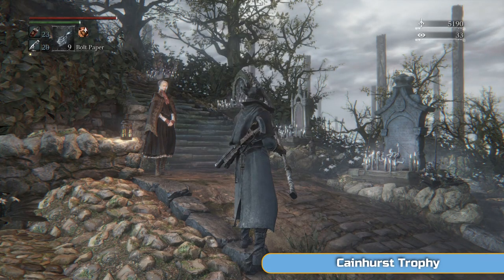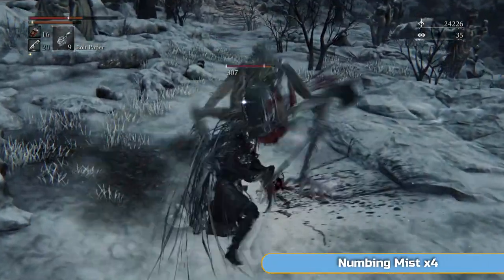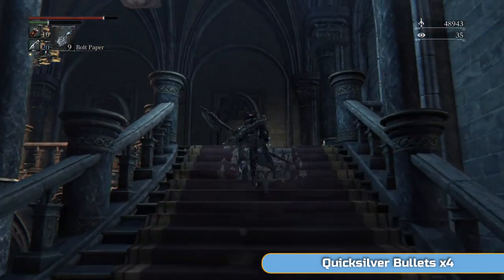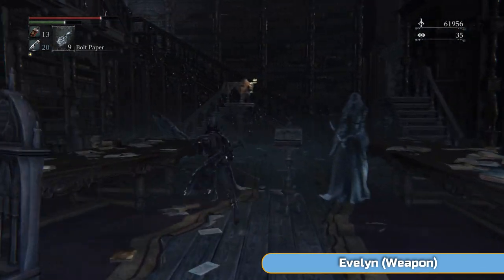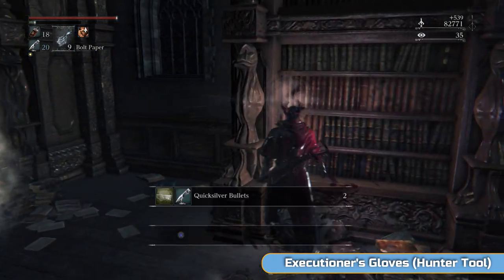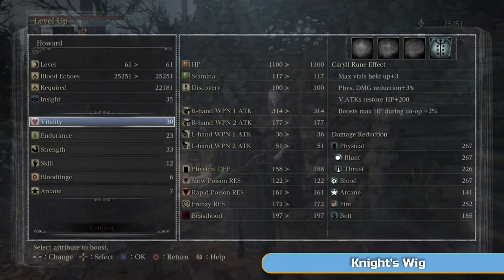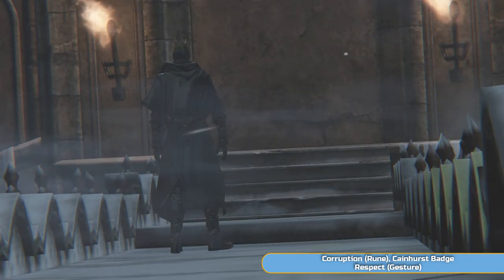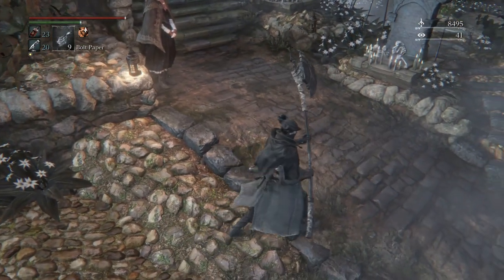Bloodborne Full Platinum Walkthrough - 08 - Castle Cainhurst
Welcome to my full platinum walkthrough for Bloodborne.

In this series of videos I'll walk you through the entire process of getting the platinum trophy in this amazing game. There will be commentary throughout so you will know what to do at all times.

In this seventh part we go to the Nightmare Frontier, another side area. To get there we need to briefly visit the lecture hall as well. We pick up a few Hunter Tools in this episode, so make sure not to miss those.

Trophies:

Cainhurst - Gain entry to Cainhurst, the lost and ruined castle.
Martyr Logarius - Defeat Martyr Logarius.

All items picked up and trophies earned during the video:

00:00 Cainhurst Trophy
02:20 Frenzied Coldblood (9) x1
02:52 Tempering Blood Gemstone (3) x1
06:59 Numbing Mist x4
08:37 Frenzied Coldblood (9) x2 & Numbing Mist x4
10:07 Madman's Knowledge x1
10:34 Reiterpallasch (Weapon)
11:10 Madman's Knowledge x1
12:04 Blood Stone Chunk x1
13:09 Quicksilver Bullets x4
14:09 Noble Dress
15:17 Blood Stone Chunk x1
16:43 Executioner (Garb, Gauntlets, & Trousers)
18:11 Vileblood Register
18:29 Evelyn (Weapon)
20:46 Blood Stone Chunk x1
23:26 Quicksilver Bullets x6
24:05 Executioner's Gloves (Hunter Tool)
27:00 Knight's (Garb, Gloves, & Trousers)
27:25 Kin Coldblood (10) x1
27:58 Warm Blood Gemstone (3) x1
29:07 Scurrying Beast
29:34 Knight's Wig
34:53 Kin Coldblood (10) x1
35:17 Bold Hunter's Mark x2
35:37 Martyr Logarius Trophy (Boss Fight)
38:33 Crown of Illusions x1
38:45 Corruption (Rune), Cainhurst Badge & Respect (Gesture)
40:10 Unopened Summons
40:26 Wheel Hunter Badge & Church Bow (Male) Gesture
42:53 Queenly Flesh
44:38 Roar (Gesture)

PSN: BenG32